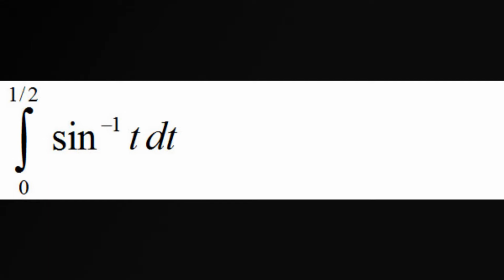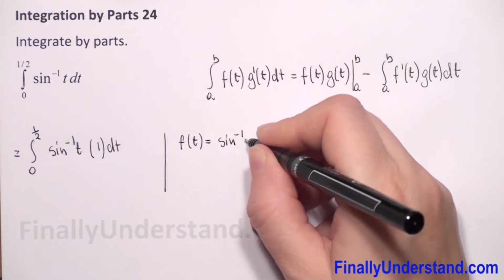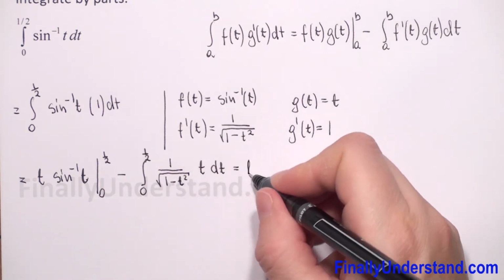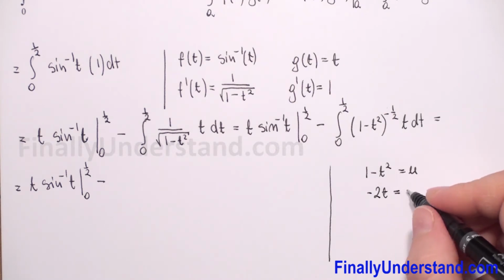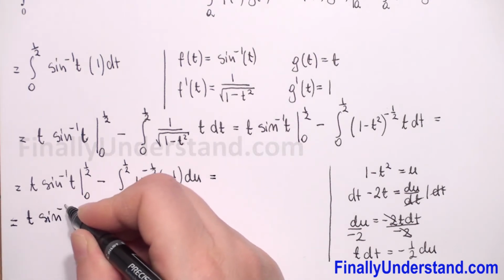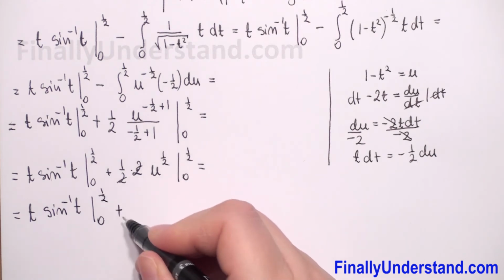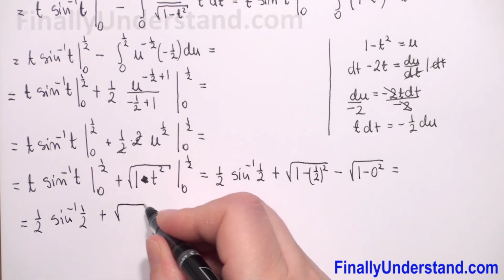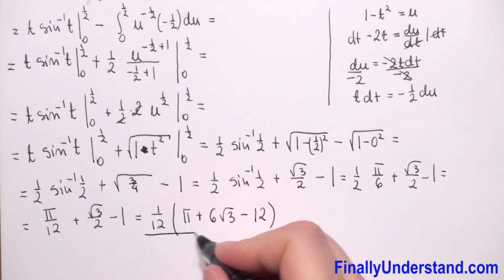Integration by Parts Explained Step-by-Step | Calculus Tutorial 24